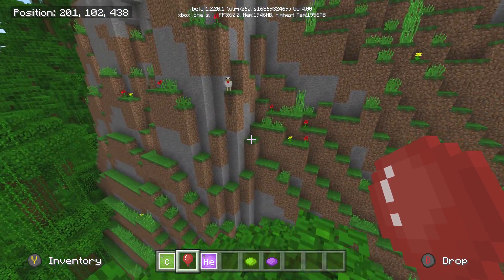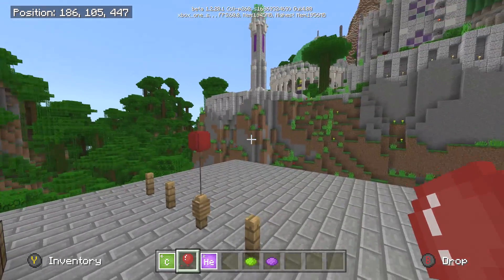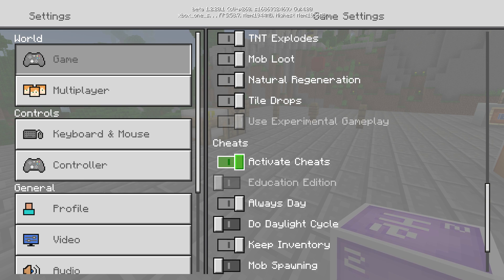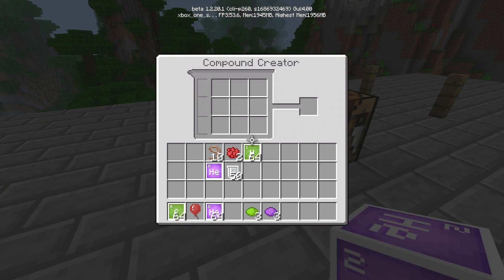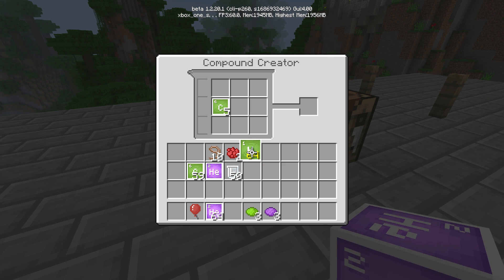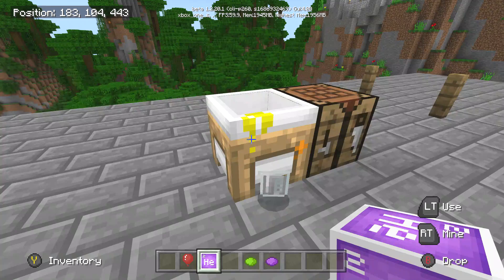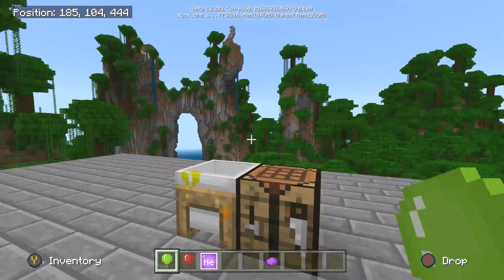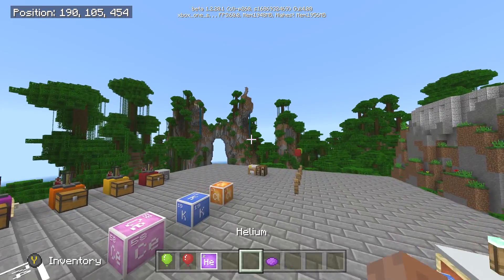Minecraft - HOW TO MAKE BALLOONS [ Tutorial ][ Chemistry ] MCPE / Xbox / Bedrock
Today I am going to show you how to make BALLOONS in the NEW EDU Minecraft Chemistry available on the Aquatic Update Beta !! Minecraft Bedrock MCPE ( Pocket Edition ) XBOX One / Windows 10 / Switch ( Console Minecraft ) on the the Better Together Update or the Bedrock edition .